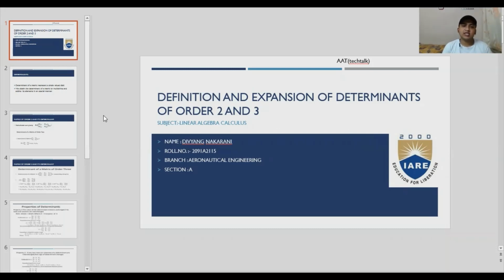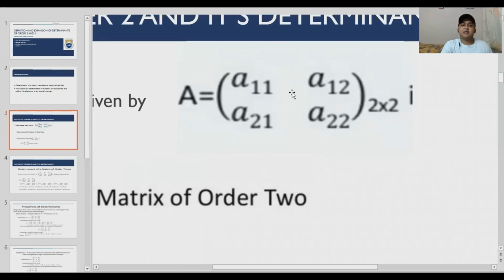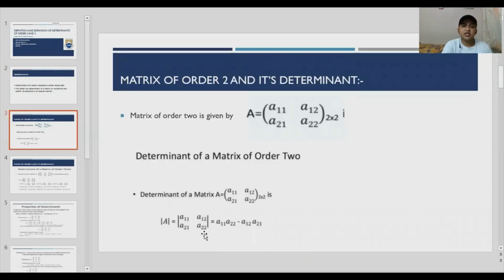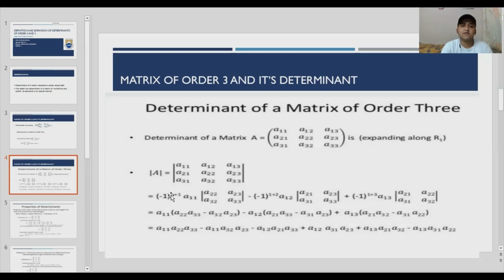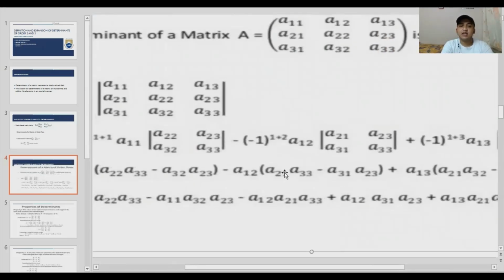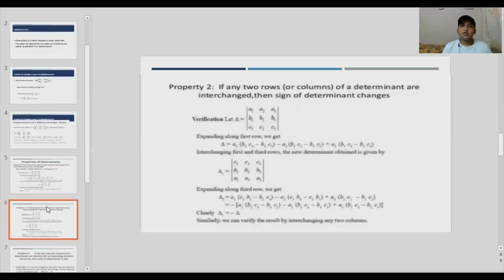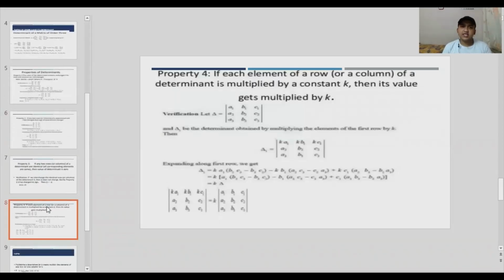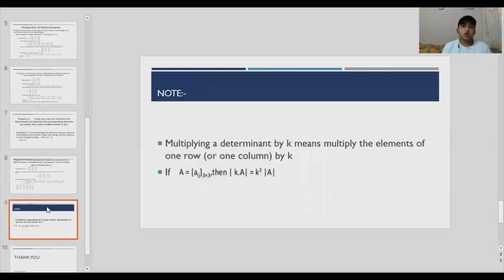AATTECHTALK MATHS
Determinants